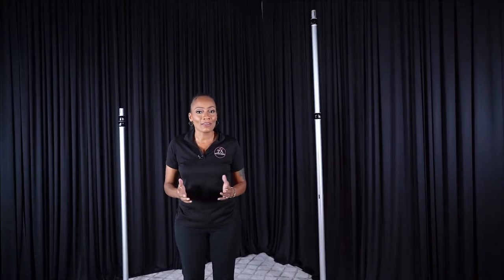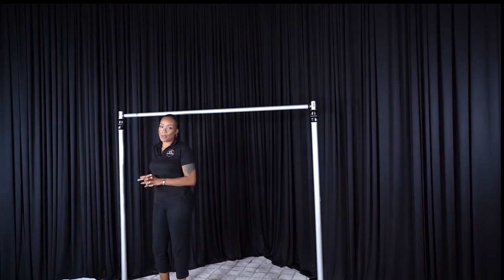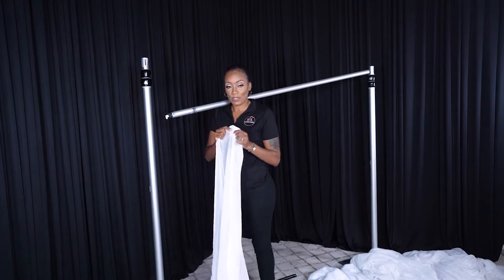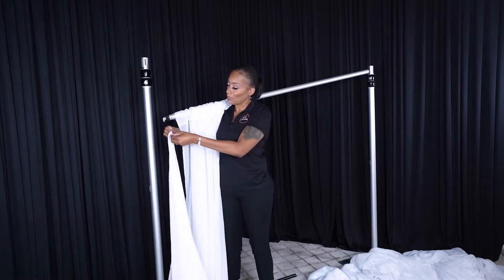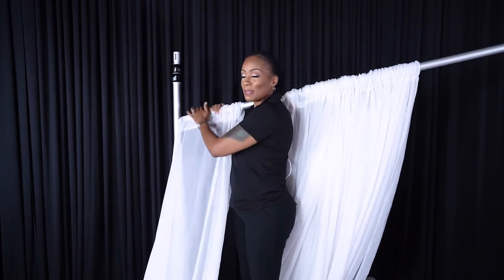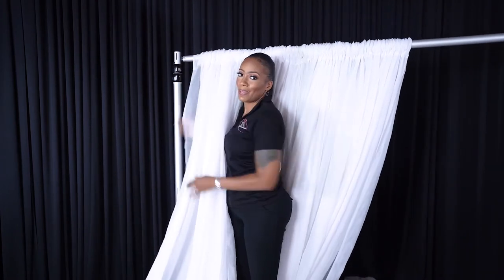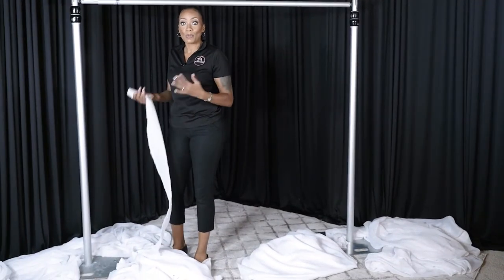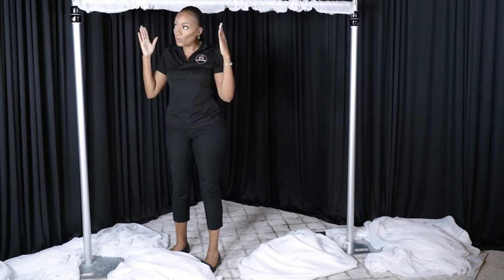How to Setup A Basic Premium Backdrop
This video shows you how to setup a basic premium backdrop as well as what equipment is being used.

for all our draping services.

😵 So you want to know more about pipe and drape, I did too, and here are other videos I created on that topic.

💥💥 WANNA LEARN PREMIUM DRAPING ONLINE? 💥💥
Try out my FREE intro to draping course here for 3 days 👉🏼

PRECIOUS STEVENS
A full-time entrepreneur who teaches event professionals how to make more money doing what they love by attracting higher-paying clients through premium draping and common core marketing strategies. This channel shares tips, tricks, and resources on how I built my 6-figure business in less than 2 years doing what I love.